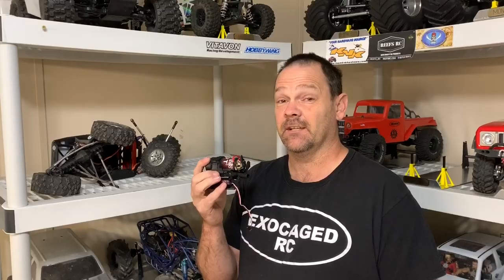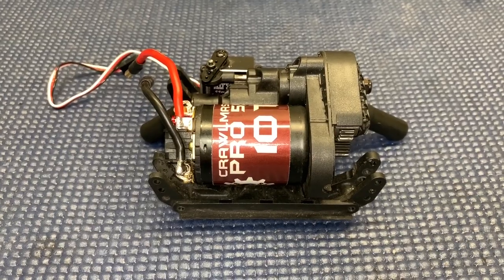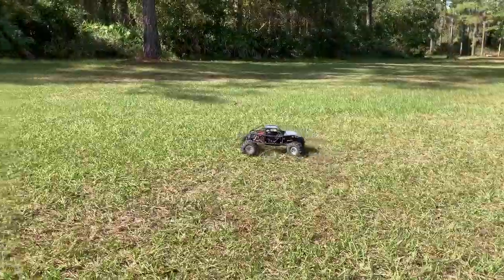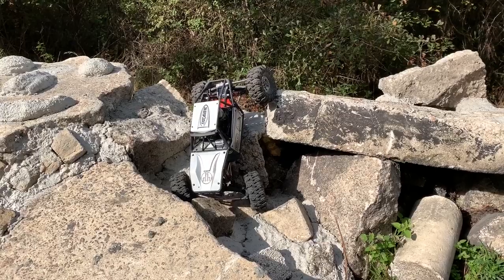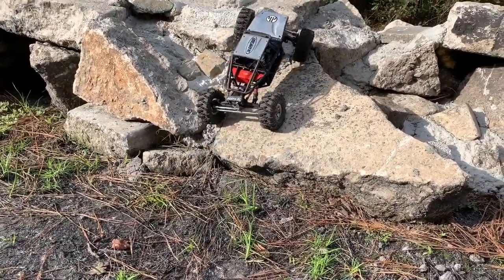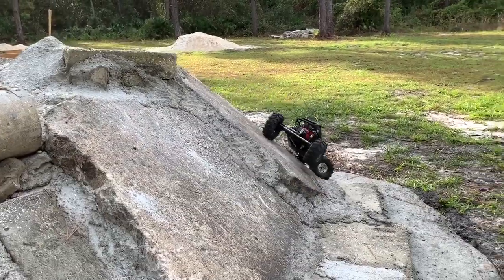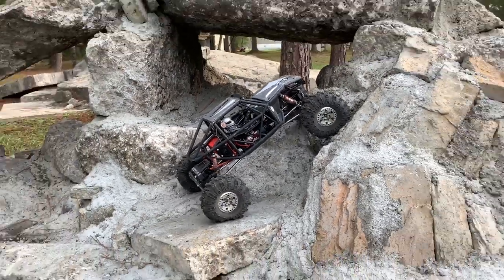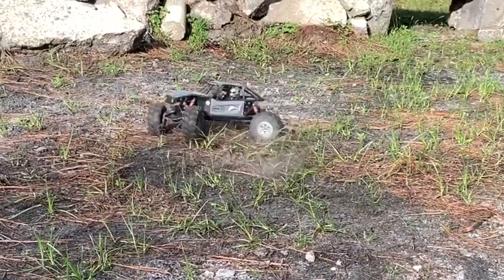550 Crawlmaster Pro 10t in a Capra!!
This motor is more impressive than the Axe 2300 was!!! Links below to get one for yourself
This 10t motor has an 11t pinion on it and is on a Gens Ace 3600mah LIHV battery, Sean Larmond of Jax Rc Recycle and Repair can get you the batteries at a good price, he is an authorized retailer of Gens Ace and a lot of other brands email him at to get yours

Holmes Motors on Ebay

KLR on Ebay